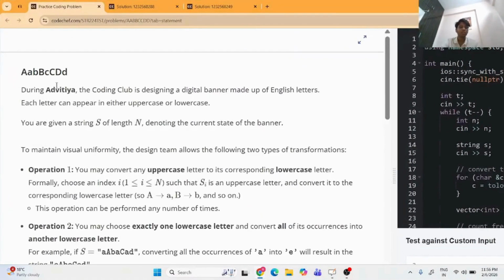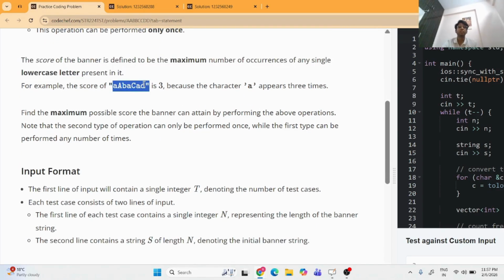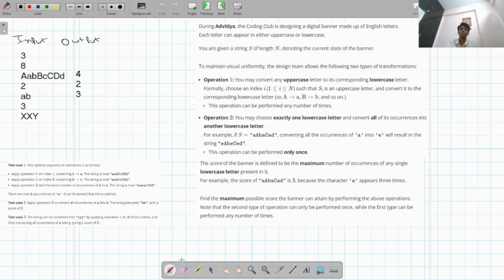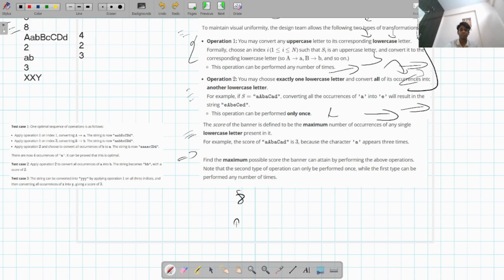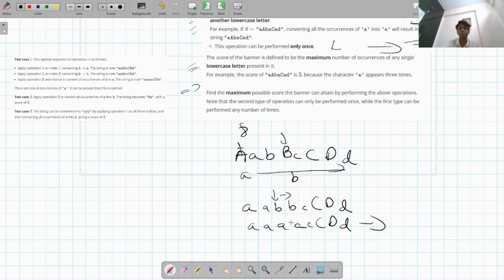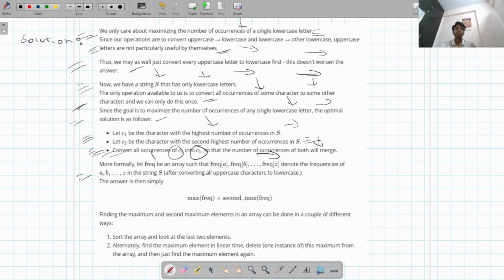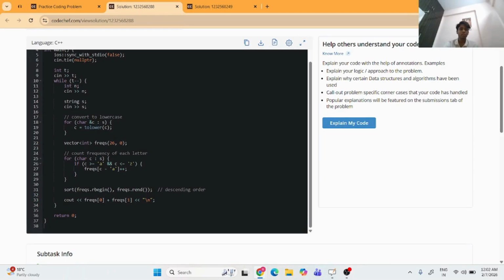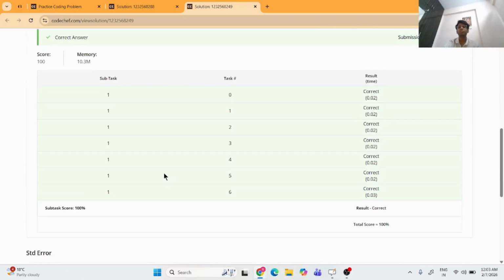AabBcCDd | Starter 224 | CodeChef Official Solution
Validate string patterns by checking character cases and ordering constraints. A clean string manipulation and pattern-matching problem from CodeChef Starter 224.